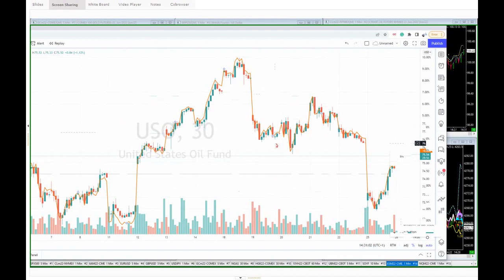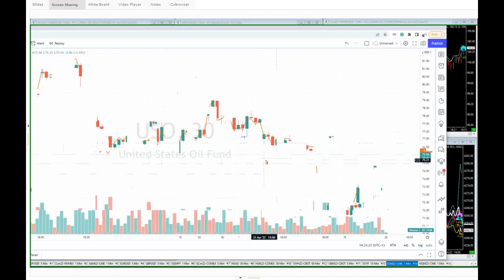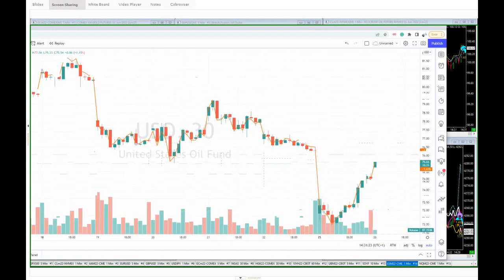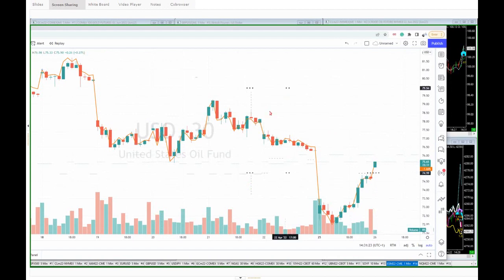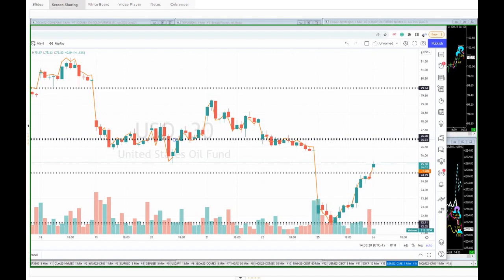Trading Significant Levels & Key Strikes (BarChart)